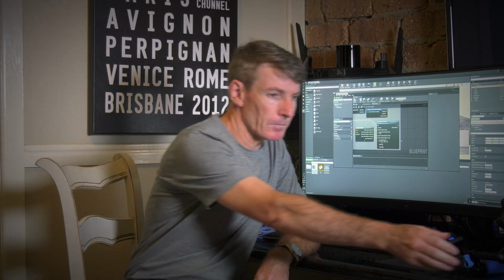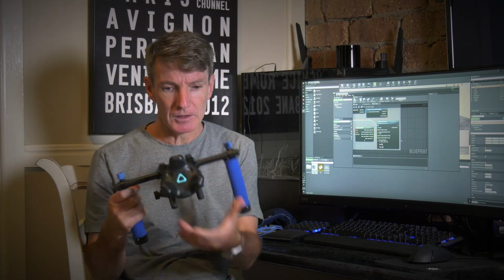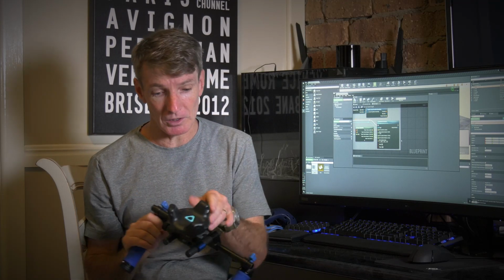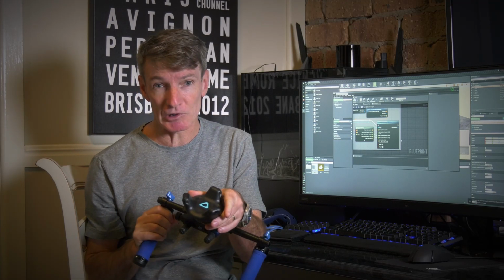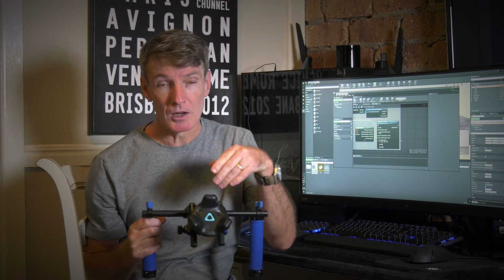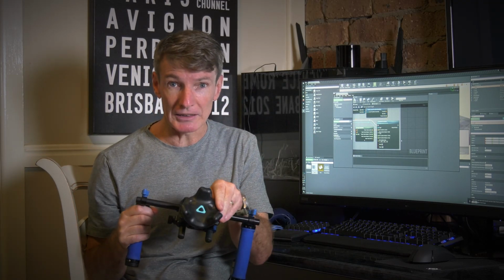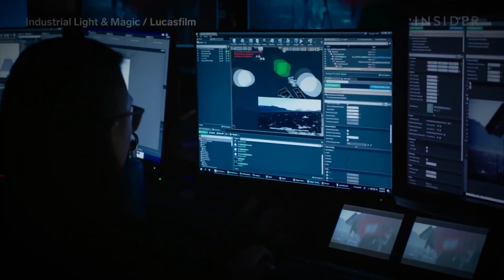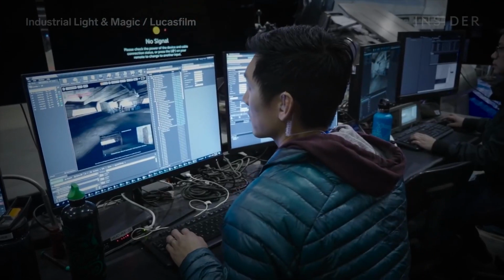Studio Update | Vlog 01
Virtual Production Vlog 01 | Studio Update, what is virtual production?